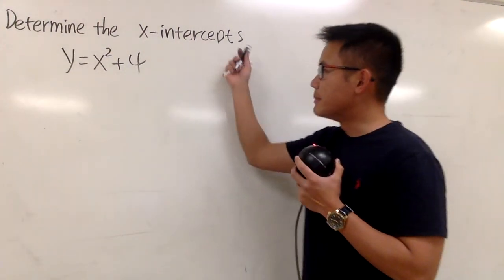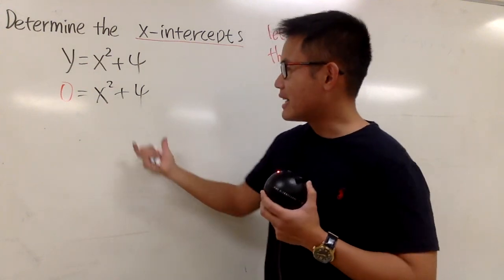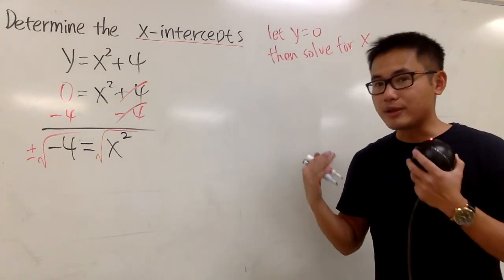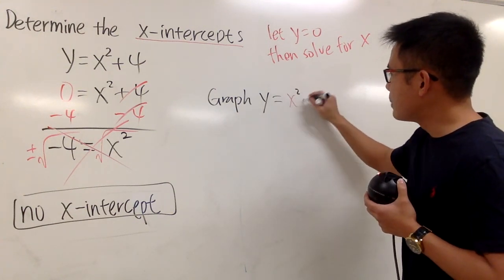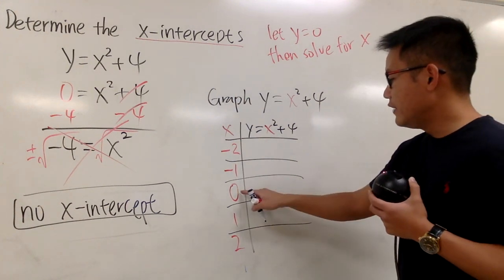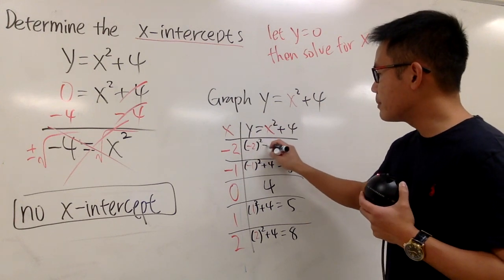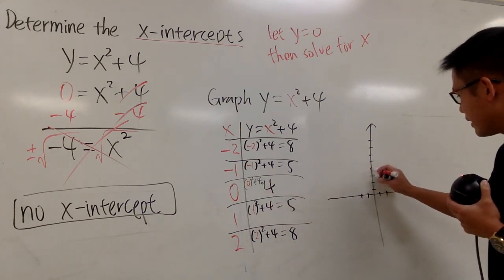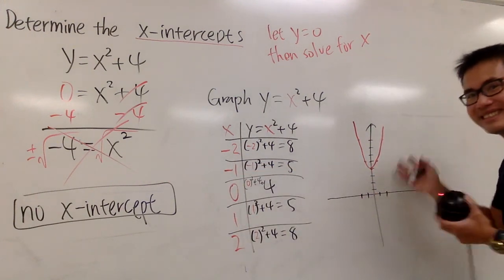Q9, y=x^2+4 has no x intercept, both solving & graphing